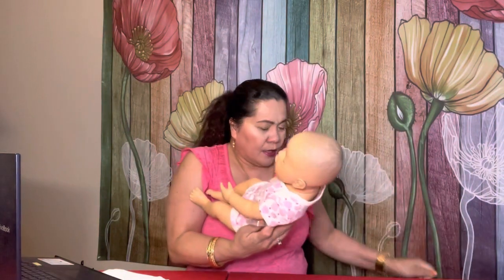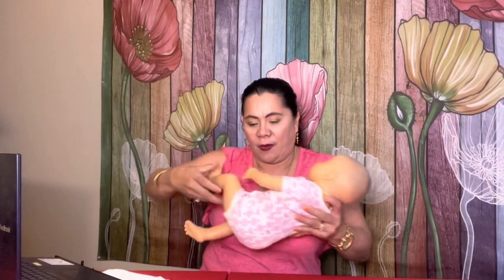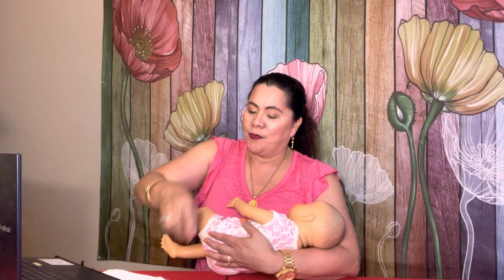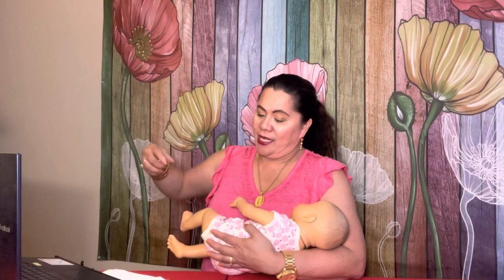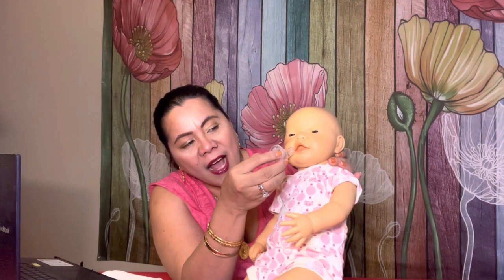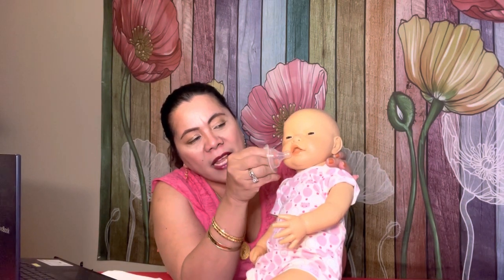Latching Problem- Very Large Nipple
This video discuss about how to latch a baby with a mother-having a large nipple and feeding tips. This also demonstrate on how to use other feeding feeding methods to help feed the baby.